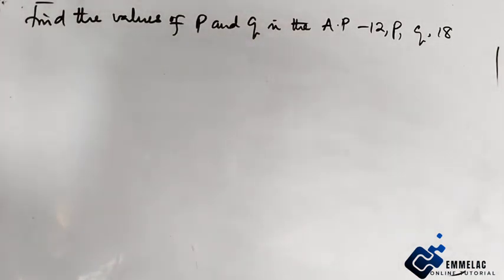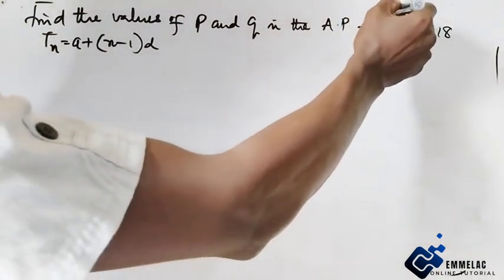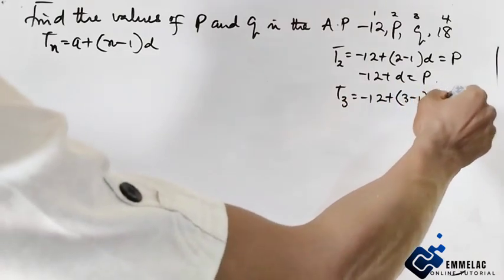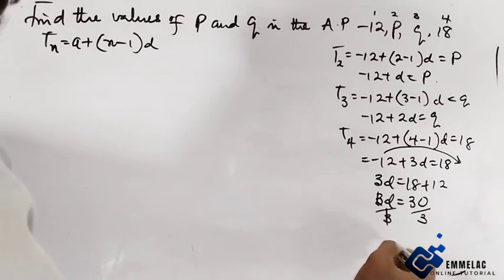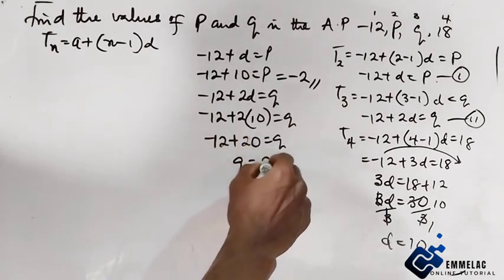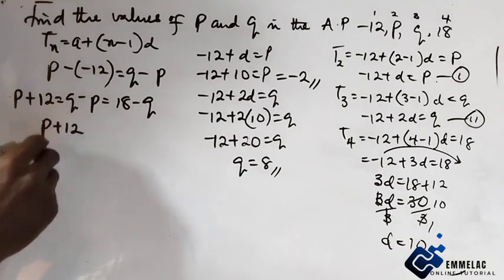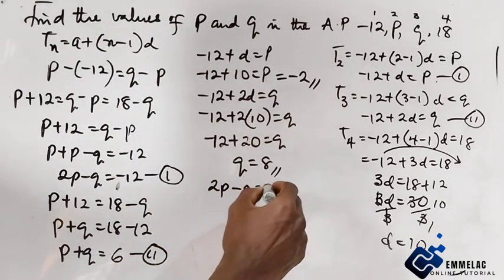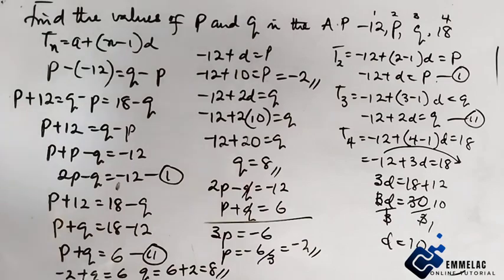Sequence and Series WAEC Mathematics Questions Example 4 SS Class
Find the values of p and q in the A.P  -12, p, q, 18

In this video you'll learn to solve the above question.